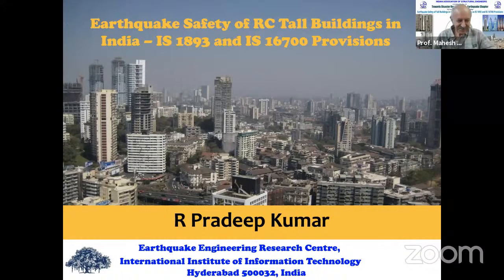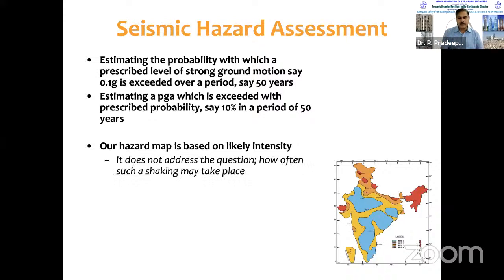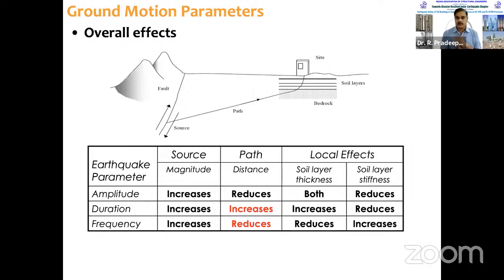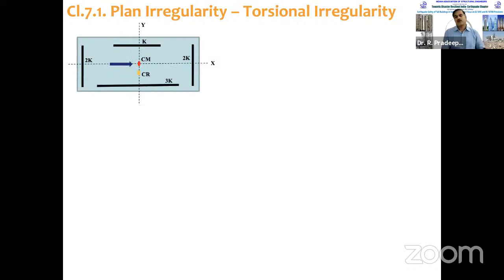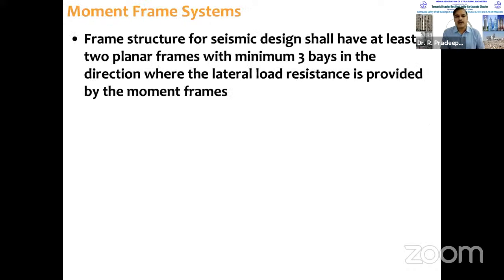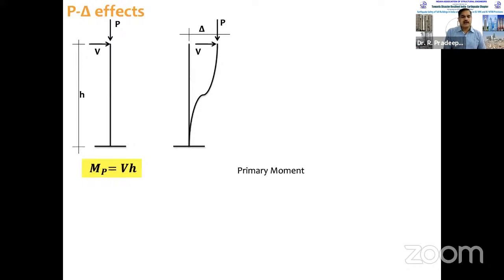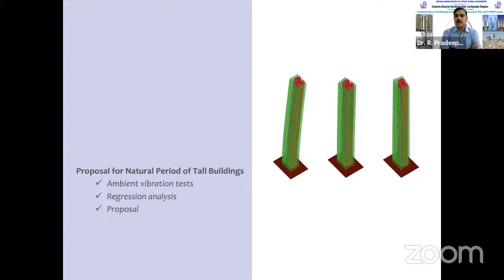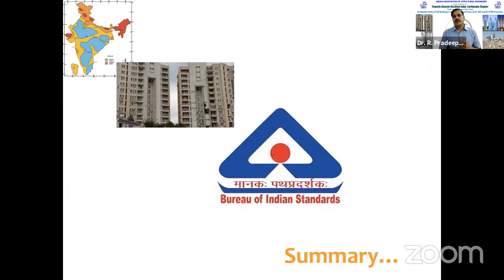Lecture Series on Towards Disaster Resilient India- Earthquake Chapter